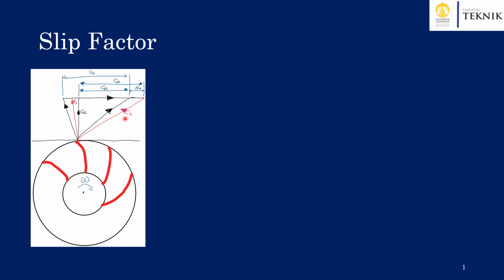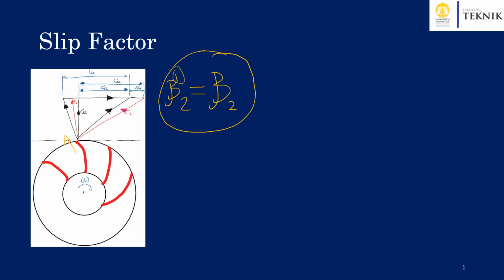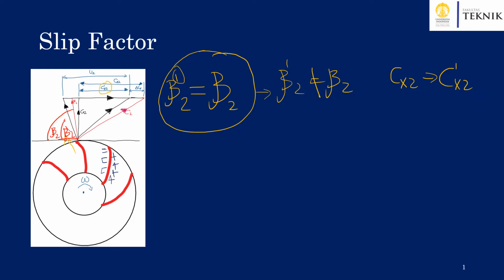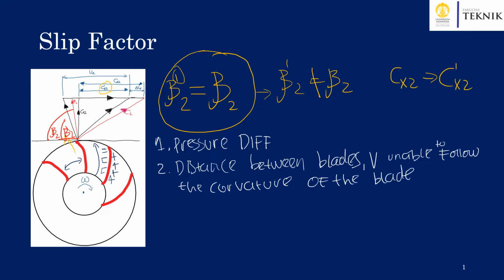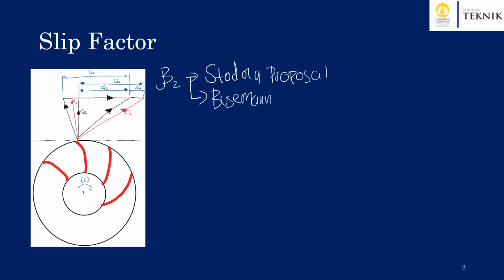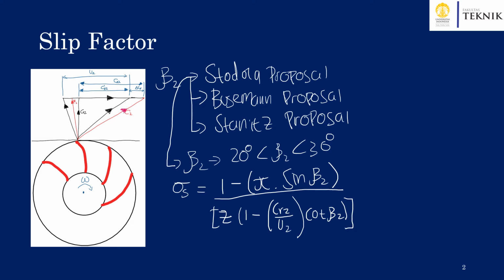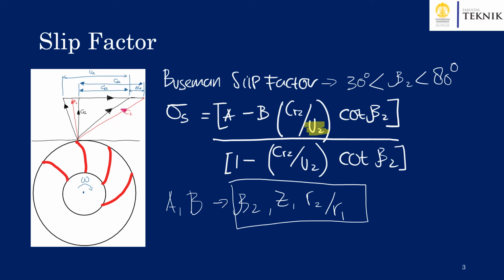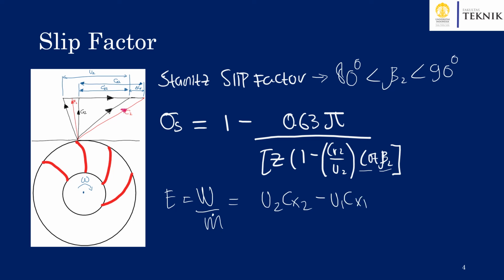04 Centrifugal Pump 04 Slip Factor